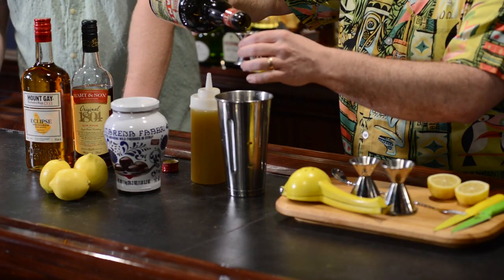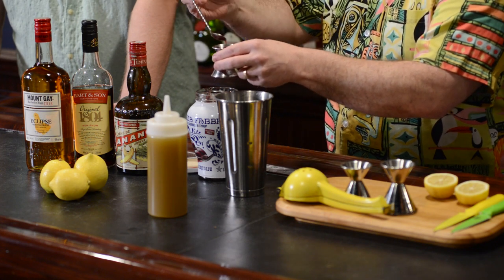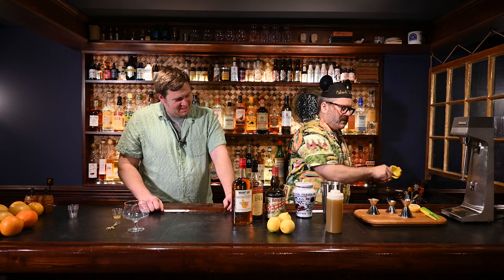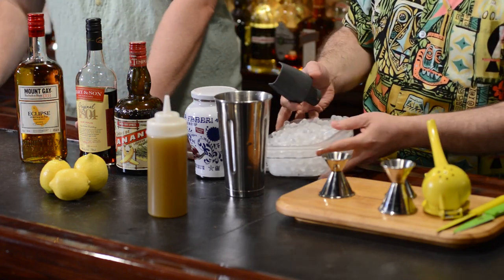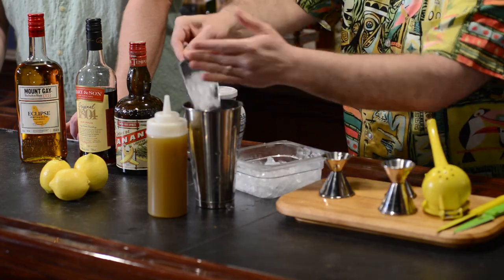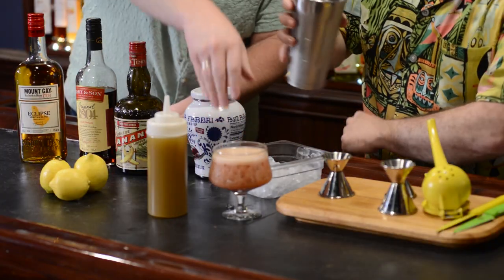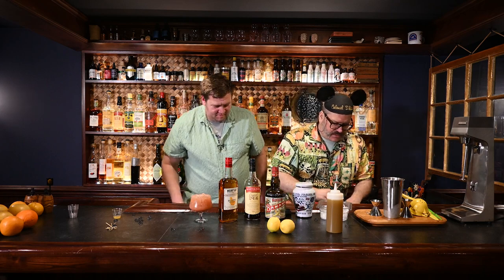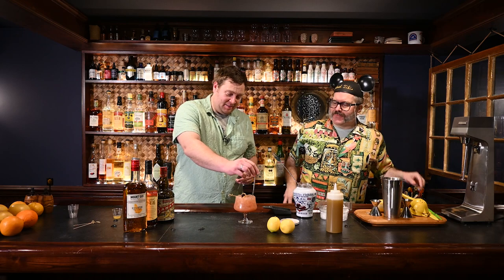The Concert Feature - Better Cocktails at Home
We're back with a tasty drink inspired by Fantasia ice cream from the Carnation Plaza at Disneyland. This is an original by our guest, Craig "Colonel Tiki" Hermann, that explores the flavors of pistachio, banana, and dark cherry.

.5oz pistachio Orgeat
.5oz dark cherry syrup
.5oz banana liqueur (Giffard Banane du Brésil is good)
1.5oz Demerara rum
.75oz Virgin Islands rum

Flash blend all ingredients with 6 ounces of crushed ice and pour into footed sling or snifter. Garnish with mint, lemon swath, and cherry on top.